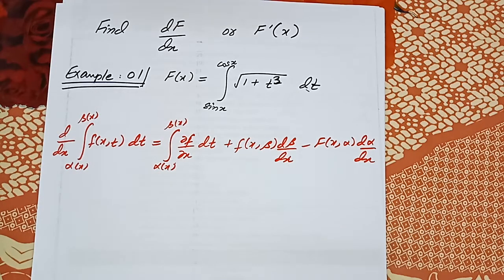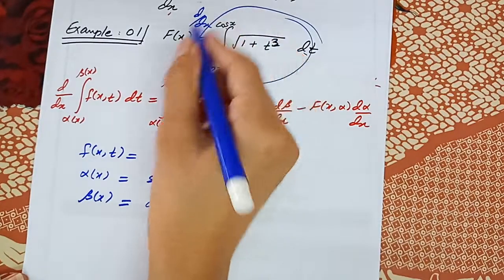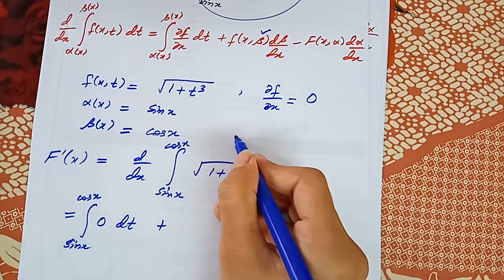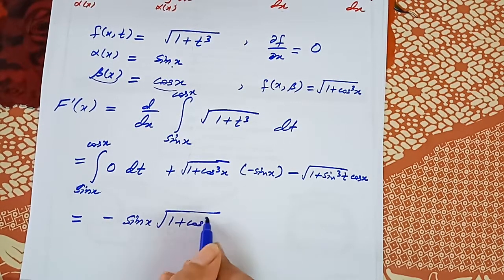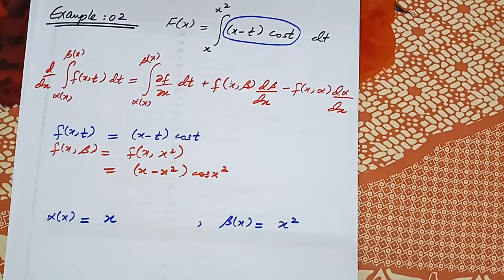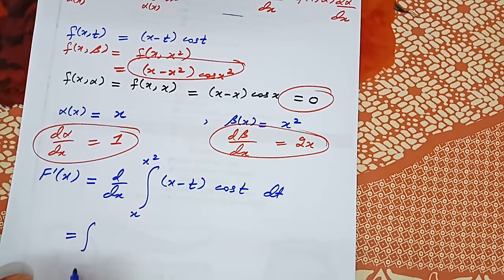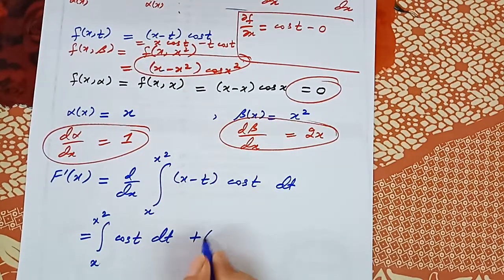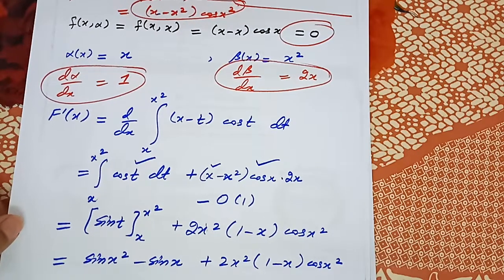Example of Leibnitz Rule | Derivative of Integral Equation